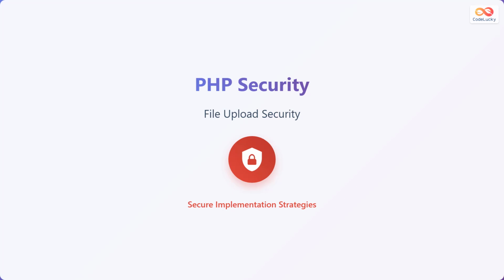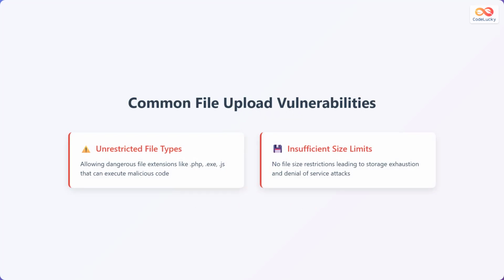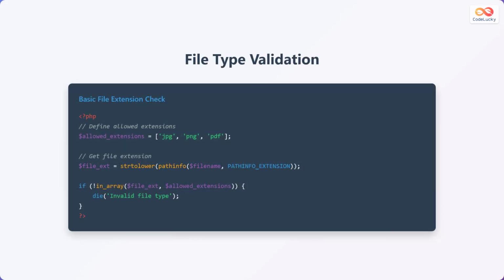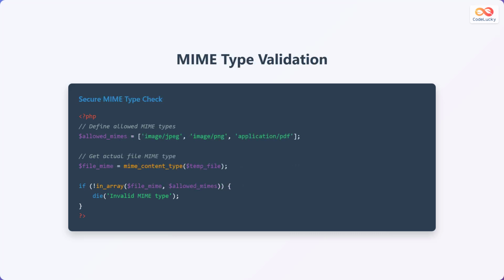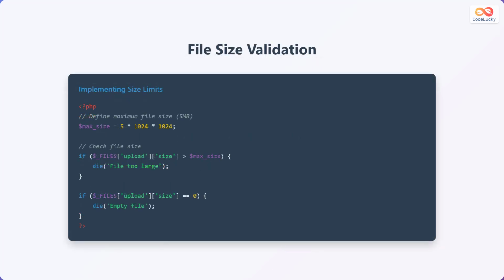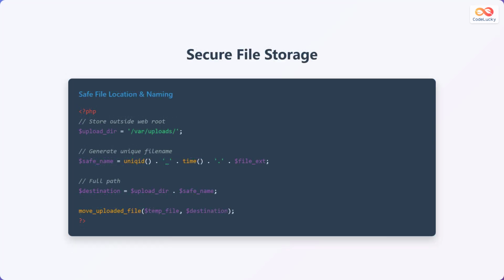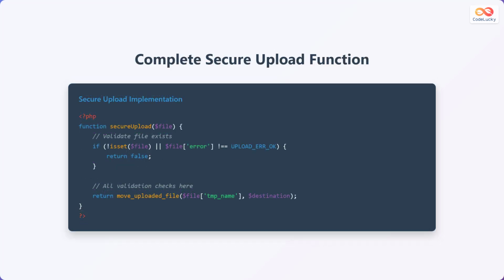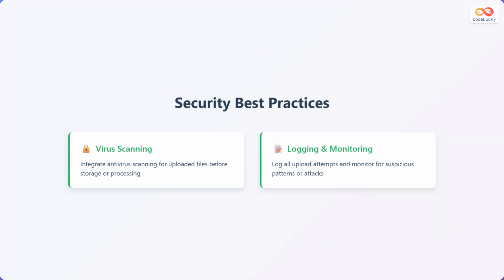🛡️ Secure PHP File Uploads: A Beginner's Guide to Preventing Vulnerabilities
Learn how to secure your PHP file uploads and protect your web applications from malicious attacks! 🚀

This beginner-friendly tutorial covers essential security measures to implement when handling file uploads in PHP. We'll walk you through common vulnerabilities like unrestricted file types and insufficient size limits, and provide practical code examples to validate file extensions, MIME types, and file sizes. 🔍

Discover how to safely store uploaded files, generate unique filenames, and implement a complete secure upload function. Plus, we'll share security best practices like virus scanning and logging to enhance your application's security posture. 🔐

By following these strategies, you can ensure your PHP applications are protected from potential threats associated with file uploads. Let's build a safer web together! 🌐

Chapters:
00:00 - PHP Security
00:19 - Common File Upload Vulnerabilities
00:46 - File Type Validation
01:20 - MIME Type Validation
01:52 - File Size Validation
02:21 - Secure File Storage
03:01 - Complete Secure Upload Function
03:27 - Security Best Practices
03:43 - Outro